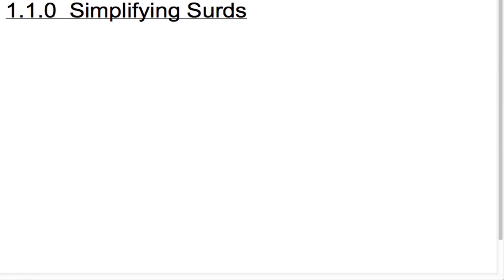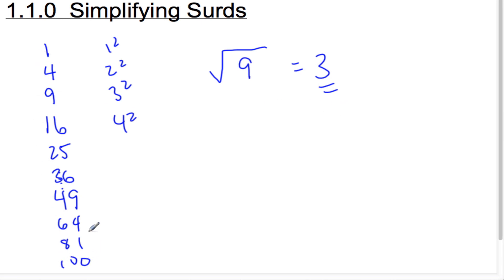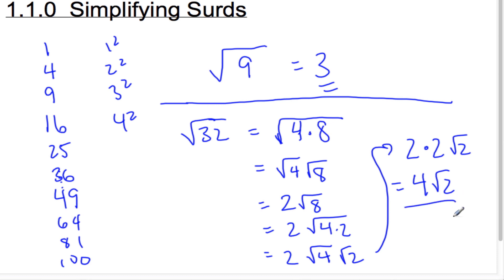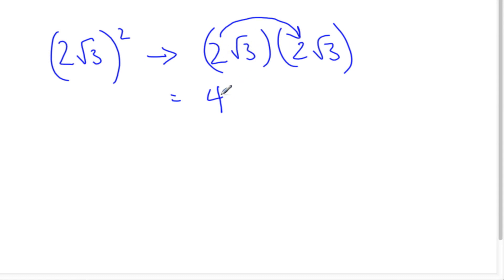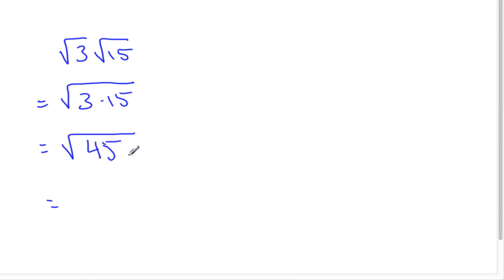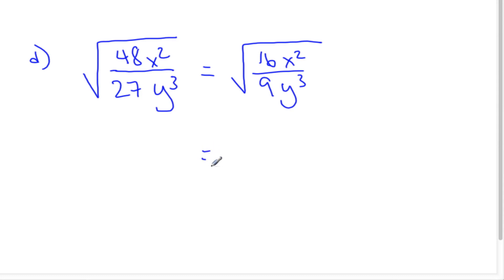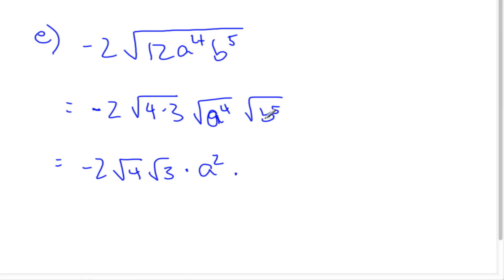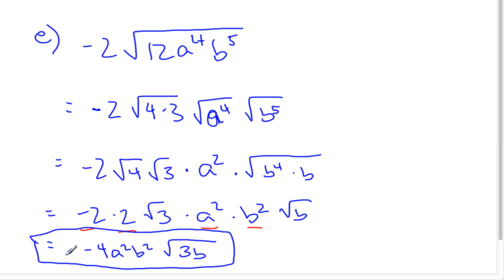1.1.0 Simplifying Surds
Using the perfect squares to simplify surds.